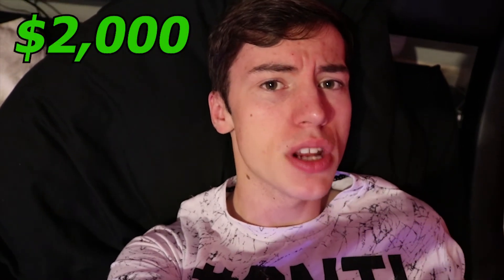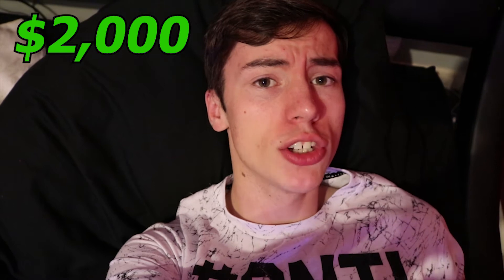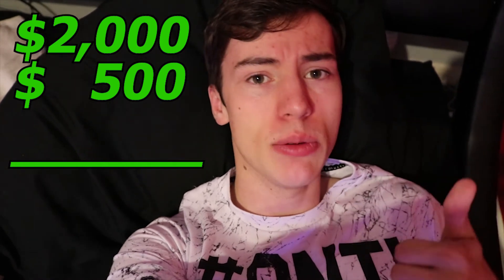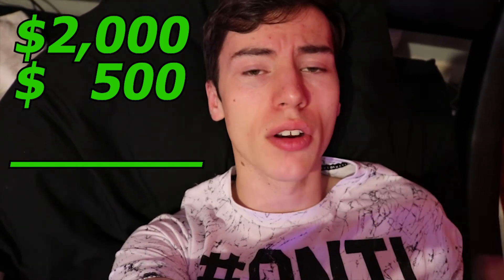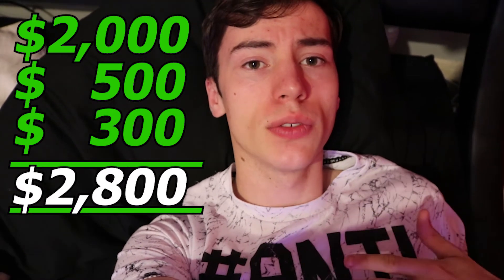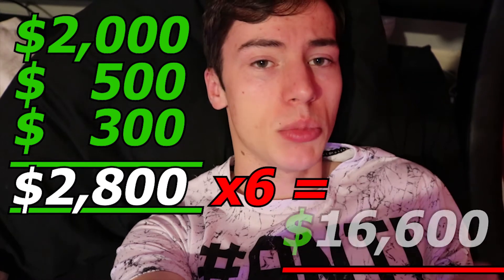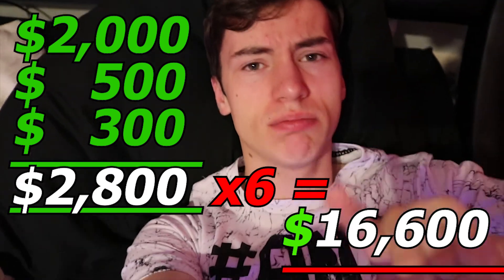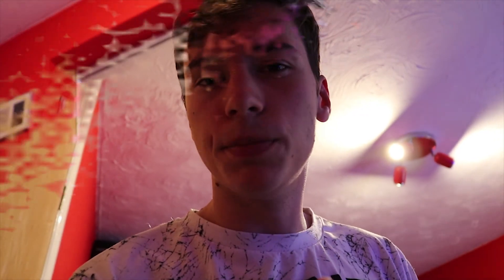368 Gaming Application - Part 2 My Plans & Ideas!